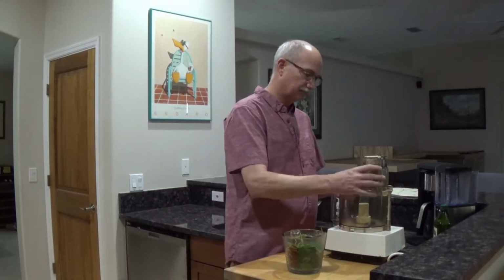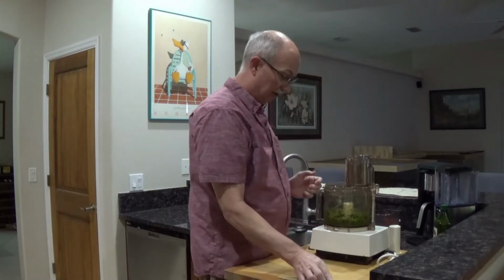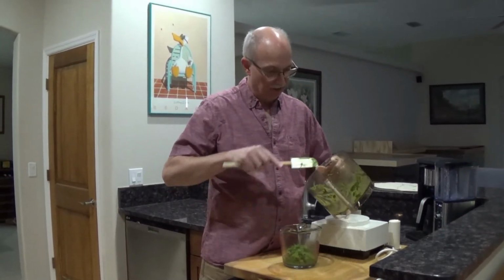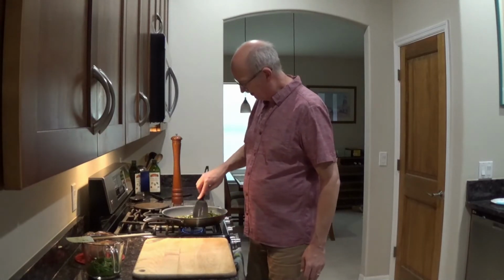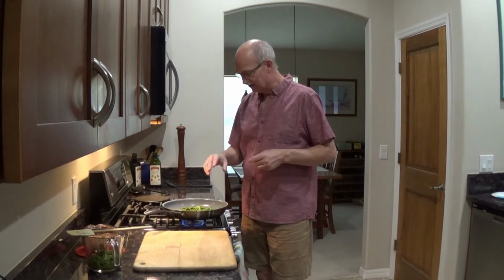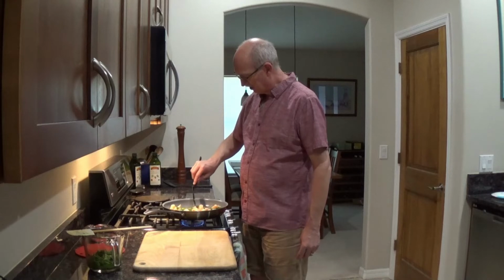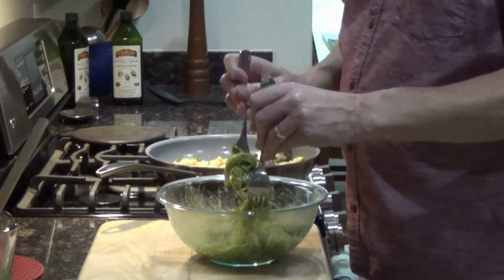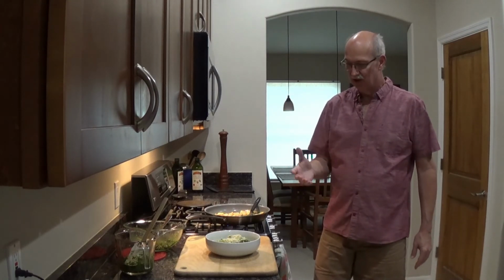Bill's Homemade Pesto with Asparagus and Shrimp!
Homemade pesto is easy and so much better. Cooking with Bill will teach you how to make great meals to impress your family and friends. You will love to cook in the kitchen after learning a few tricks from me!